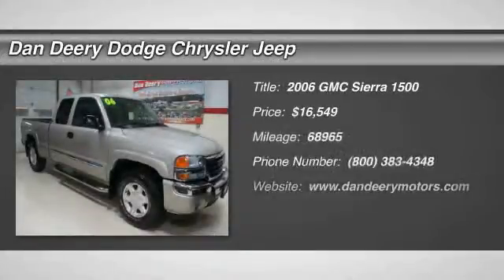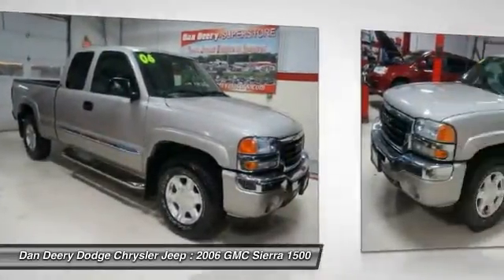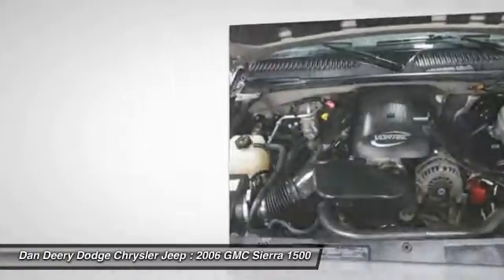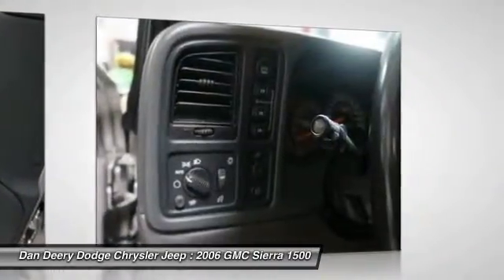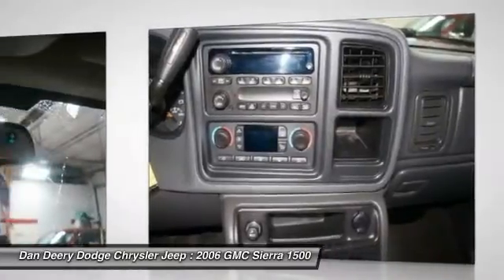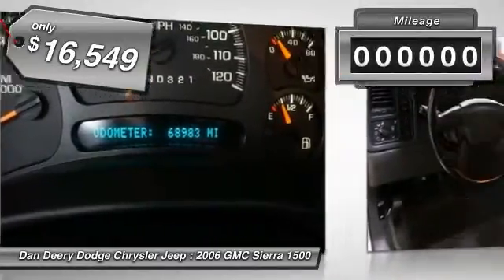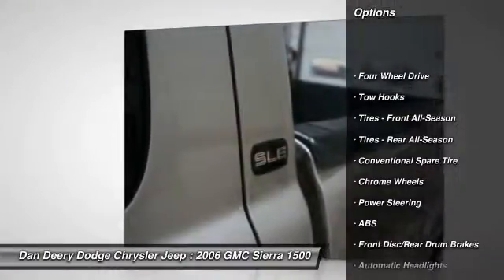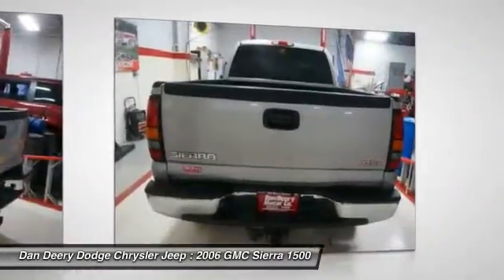2006 GMC Sierra 1500 Waterloo Iowa U22143A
2006 GMC Sierra 1500 SLE2 - $16549

Want to stretch your purchasing power? Well take a look at this good-looking 2006 GMC Sierra 1500. This truck is nicely equipped with features such as 4D Extended Cab, 4WD, LOCAL TRADE, and You Want More... You Get More !!. J.D. Power named the 2006 Sierra 1500 as the highest ranked in Overall Initial Quality Design in its class. You, out enjoying this fantastic GMC Sierra 1500, would be so much better than it sitting here proving nothing on our lot. It's ready, each time and every time. Come let it show you!